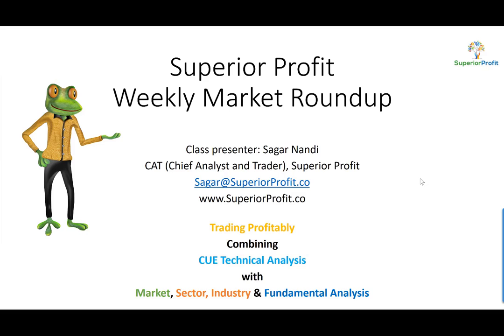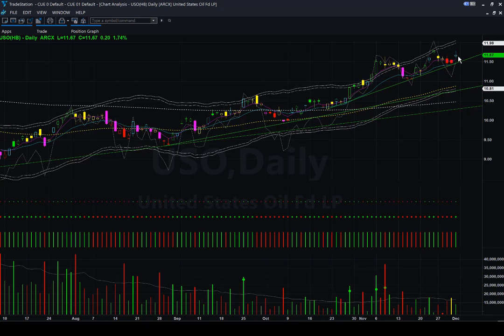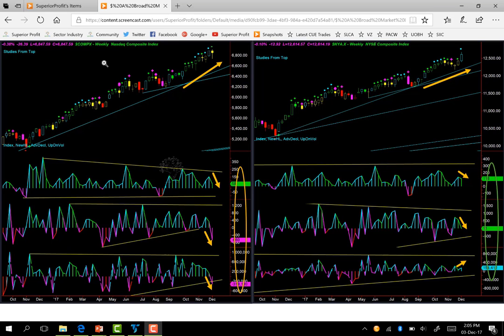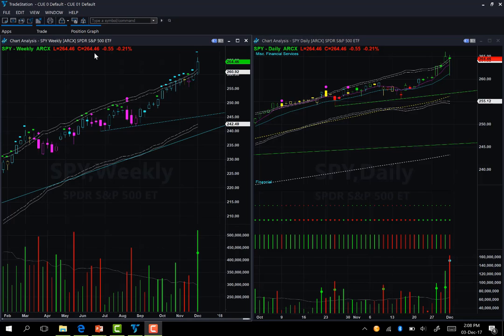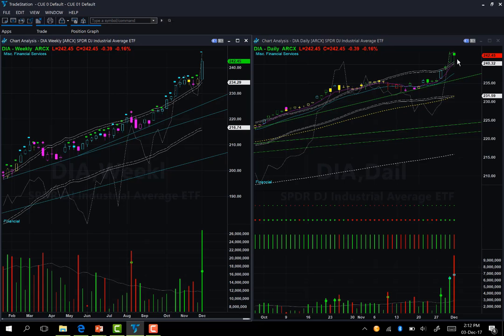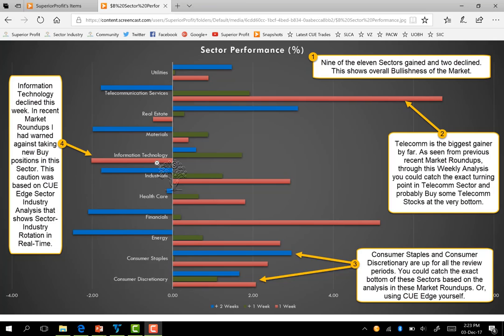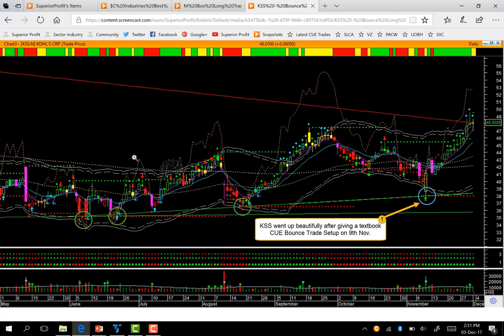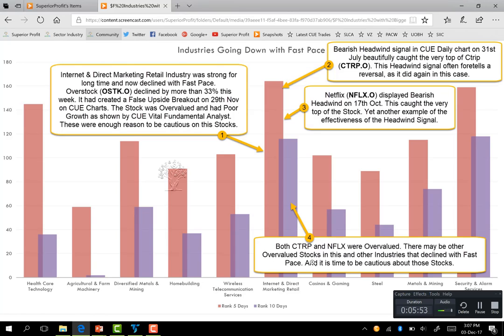Across the board High Activity pushes Market Higher: Weekly Market Roundup 2nd Dec 2017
Instruments Discussed: USO, GLD, SPY, QQQ, DIA, IWM, M, KSS, VSM, LBTYA, OSTK, CTRP, NFLX etc.